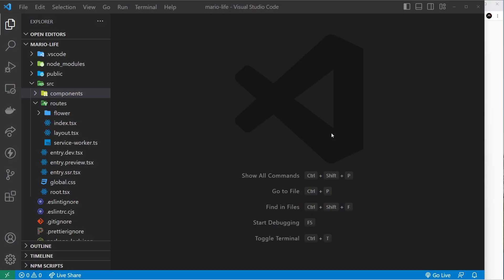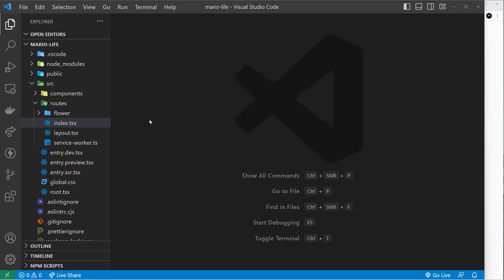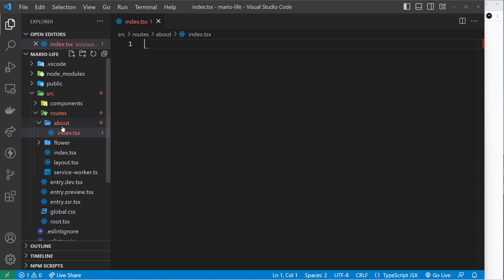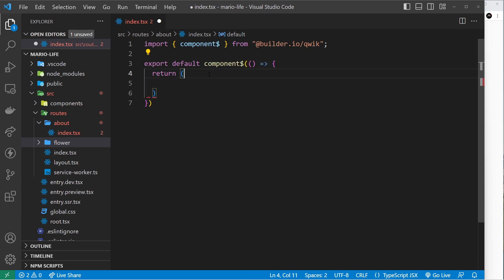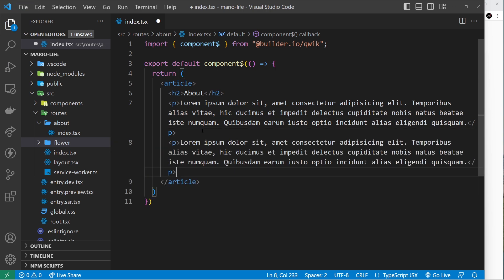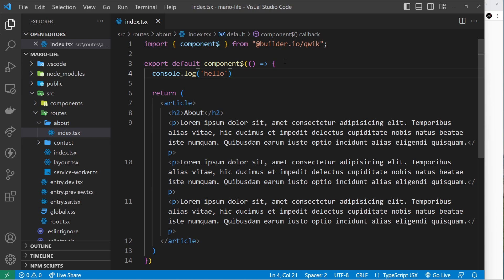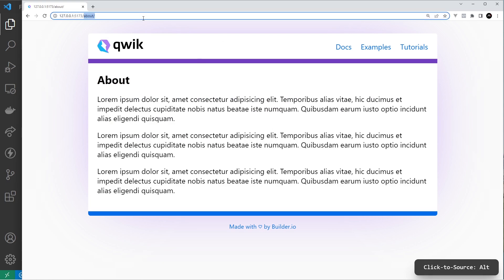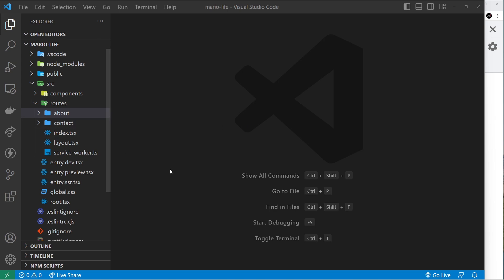Qwik Crash Course (first look) #3 - Page Components & Routes